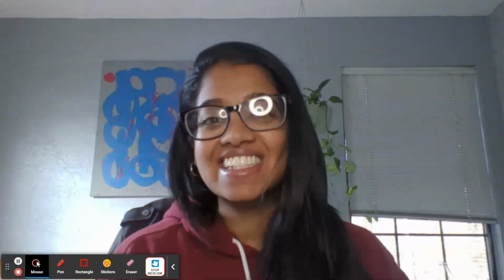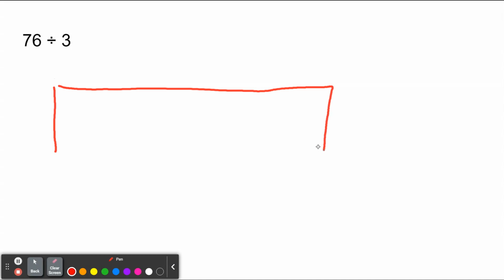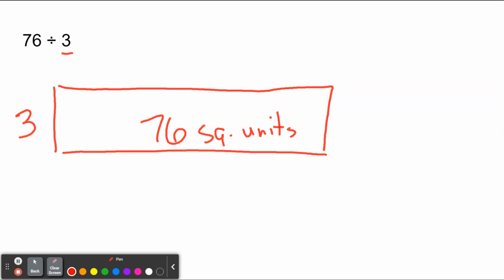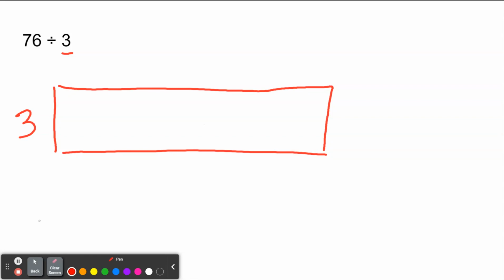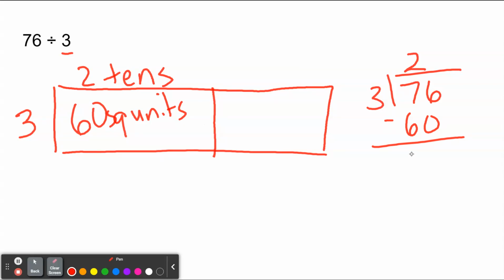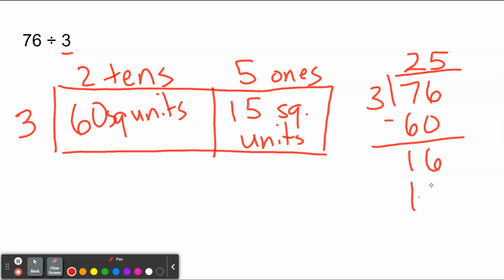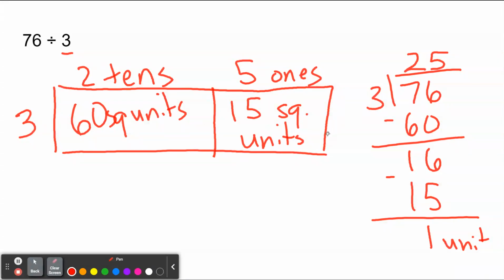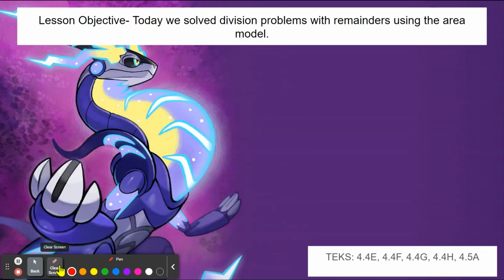4M3L21 - Google Slides